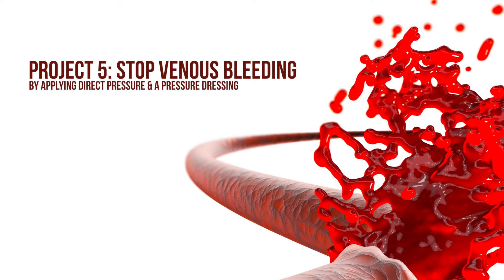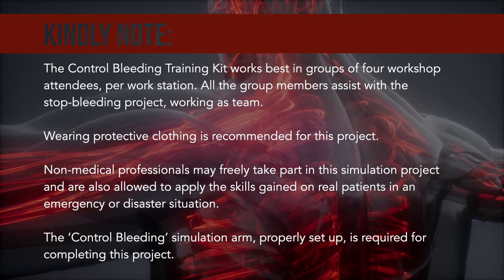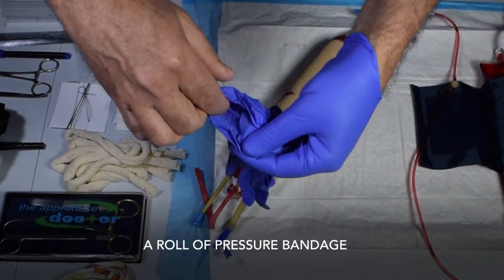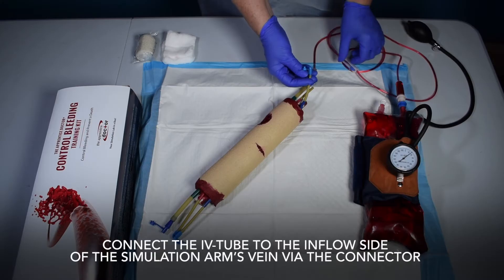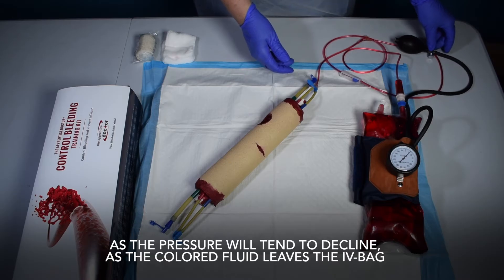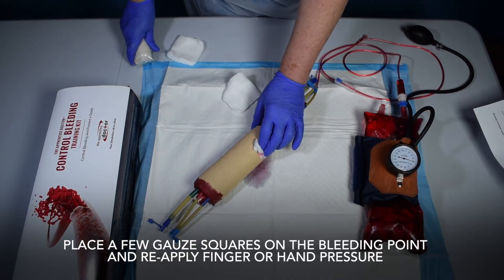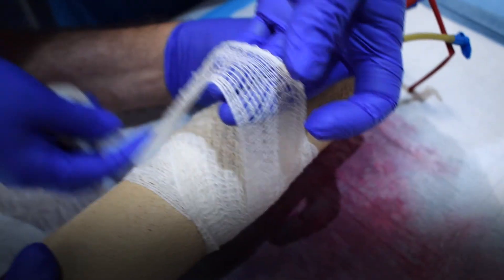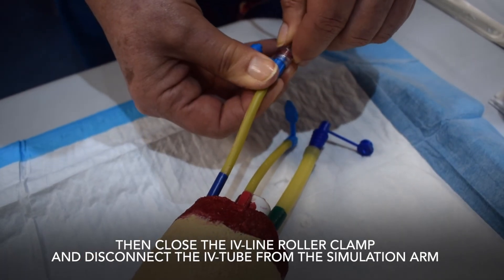Project 5 Stop Venous bleeding V2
This video is part of the Apprentice Doctor® Control Bleeding Course. It shows how to stop a venous bleed using the Apprentice Doctor® Control Bleeding Kit.